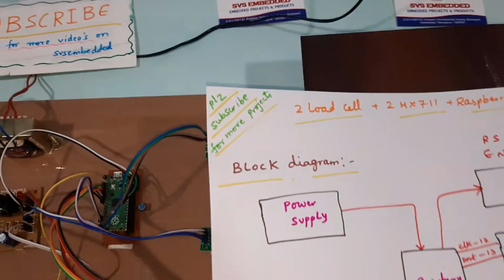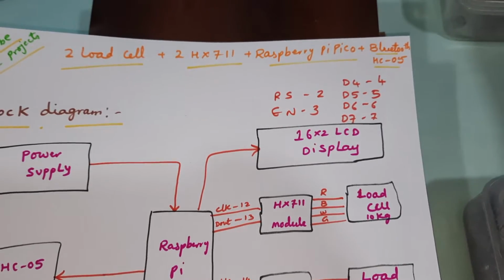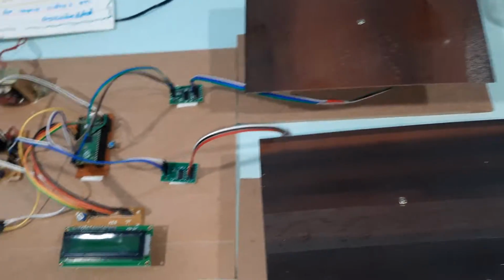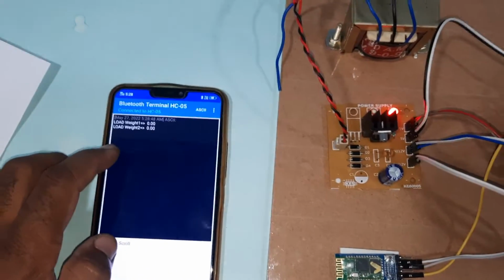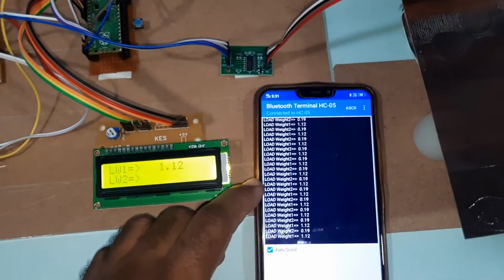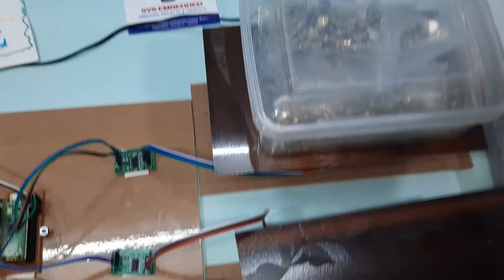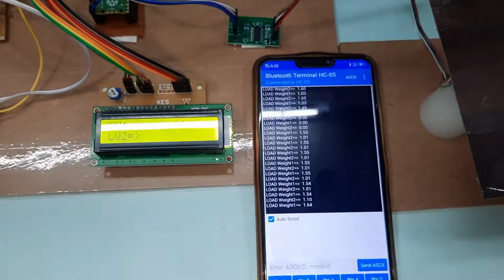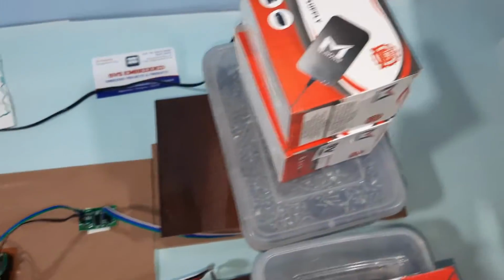Bluetooth Weighing Scale with Multiple Load Cell & HX711 Module using Raspberry Pi Pico and HC05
1. Project Abstract / Synopsis
2. Project Related Datasheets of Each Component
3. Project Sample Report / Documentation
4. Project Kit Circuit / Schematic Diagram
5. Project Kit Working Software Code
6. Project Related Software Compilers
7. Project Related Sample PPT’s
8. Project Kit Photos
9. Project Kit Working Video links

1. Electronic Basics -33: Strain Gauge/Load Cell and how to use them to measure weight,

2. DIY Arduino Weighing Scale with Load Cell & HX711 Module - Full Calibration,

3. Tutorial: How to make a weighing scale with the HX711, a load cell and an Arduino | UATS A&S -14,

4. HomeMade Weighing Scale Machine | Arduino Project -4,

5. HX711 with a Four Wire Load Cell and Arduino | Step by Step Guide.,

6. COMO UTILIZAR CÉLULA DE CARGA COM ARDUINO,

7. How to use a Load Cell (Strain gauge) using Arduino, HX711 and LCD Display,

8. How STRAIN GAUGE Works | Precision SCALE With Arduino,

9. Load Cell Wiring and Testing with Display Controller,

10. Arduino Scale with HX711 and 50kg Bathroom Scale Load Cells | Step by Step Guide.,

11. Arduino Load Cell / Scale Project,

12. Weight Measurement using Arduino and Load Cell,

13. Measuring weight using an ESP32, a strain gauge, and a HX711,

14. Load Cell project (part 1) Arduino Micro problems plus postman deliveries,

15. DIY scale using HX711 and arduino with 0.01/0.001 g resolution for less than 20 USD,

16. How to connect and use a Weight Sensor + HX711 with an Arduino – Tutorial,

17. HX711, Load cell / Strain Gauge and Arduino uno to Measure Weight / Arduino HX711 and load cell,

18. Arduino load cell sensor,

19. Loadcell HX711 Arduino + LCDI2C,

20. Arduino Rocket Motor Thrust Test Stand- - Elementalmaker,

21. Measure Propane, CO2, Salt, and so much more with this DIY MQTT Weight Sensor using Tasmota,

22. Arduino funciona como uma balança? Sim- Ele é capaz- - Módulo HX711,

23. DIY Arduino Projects HX711. Analog to Digital Converter for Weigh Scales,

24. Arduino Hx711 Digital Scale,

25. -32 Load Cell Coffee Cup Coaster (Part 2) - the code,

26. How to set calibration factor of HX711 ADC Module,

27. Load Cell Sensor with Arduino,

28. HX711 100g Load Cell Test Arduino Precision filtered,

29. Arduino load cell(strain gauge) appilication with hx711 1,

30. Load cell testing with HX711 amp,

31. LOAD CELL SIMULATION IN PROTEUS USING ARDUINO AND INA122 (INSTRUMENTATION AMPLIFIER),

32. DIY IoT Weighing Scale using Load Cell HX711 - ESP8266 for Remote Weight Monitoring | Blynk,

33. sensore di peso e HX711 - bilancia digitale - digital scale - arduino - e41,

34. Load Cell Kit Build,

35. 2 load cells using arduino - hx711,

36. Arduino weight sensor load cell sensor ( scale ),

37. Load Cell - HX711 with Raspberry PI,

38. Jauge de contrainte, HX 711 et Arduino,

39. Load sensor using hx711 calibration on Arduino,

40. Interfacing HX711 with Load Cell,